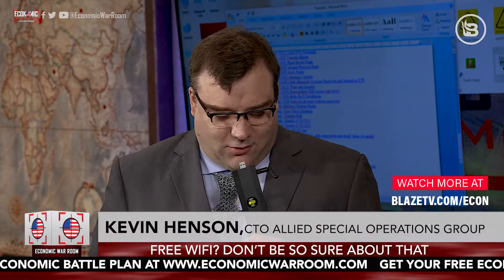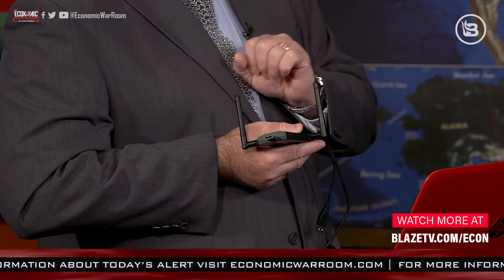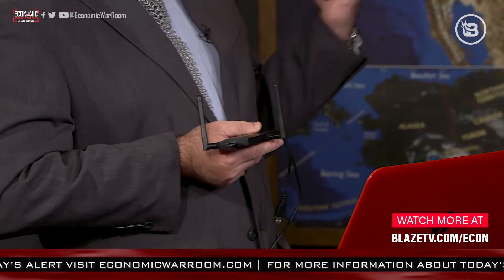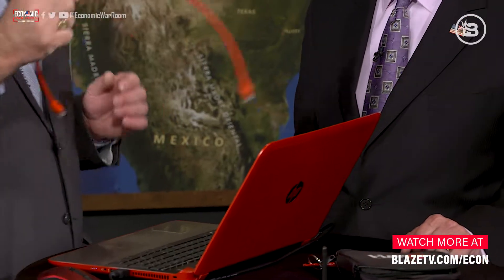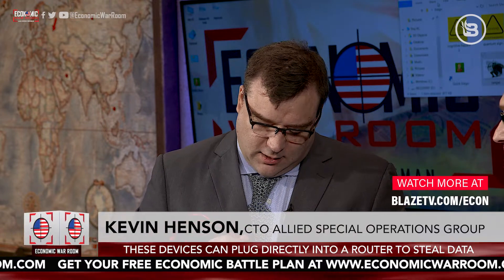Using WiFi at Starbucks? You Might Want To Re-think That.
Starbucks and other public Wi-Fi sources are potentially dangerous to customers.

Even sophisticated IT companies are vulnerable with these new hacking devices.